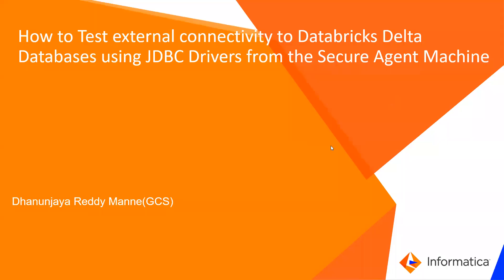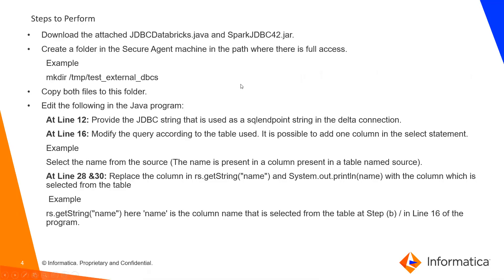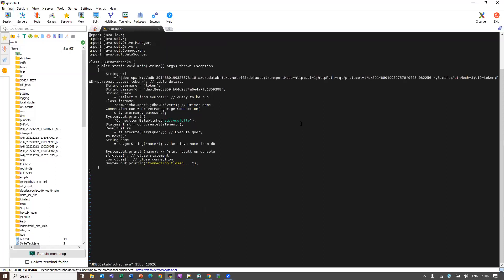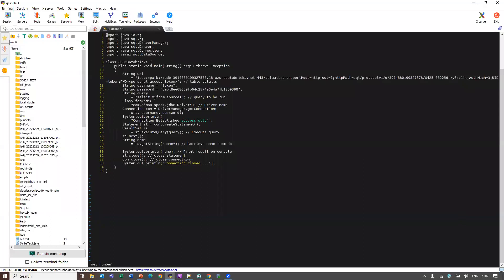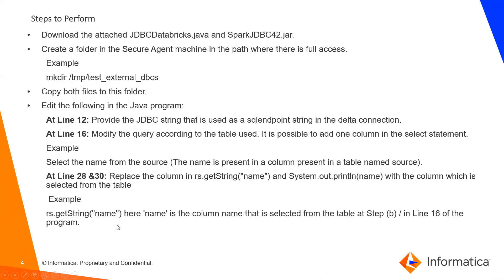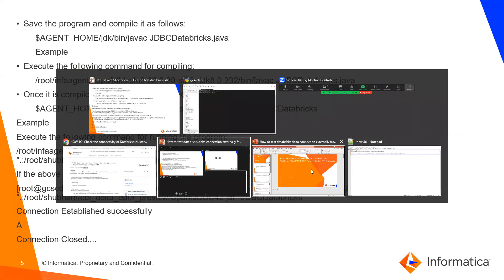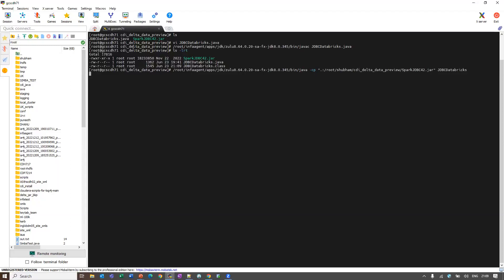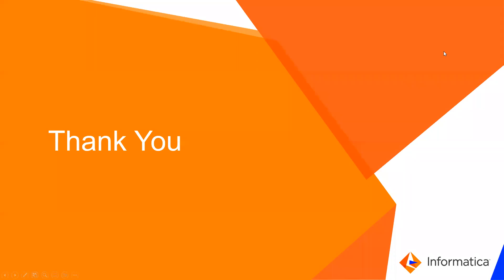How to Test External Connectivity to Databricks Delta Databases using JDBC Drivers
This video explains how to Test external connectivity to Databricks Delta Databases using JDBC Drivers from the Secure Agent Machine.

Expertise: Beginner, Intermediate
User type: Administrator, Developer
Category: Configuration, Administration
Project Phase: Configure, Onboard, Implement
Problem Type: Configuration